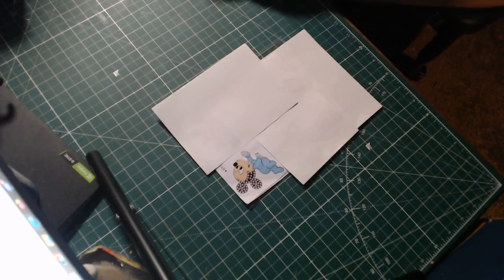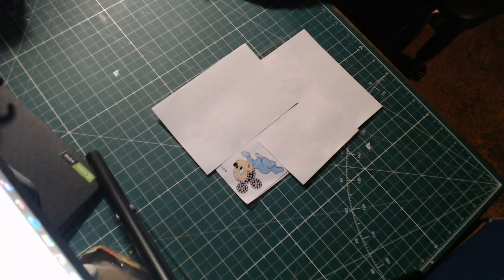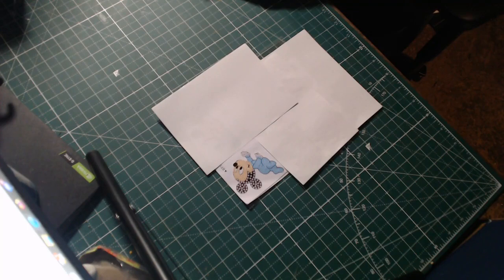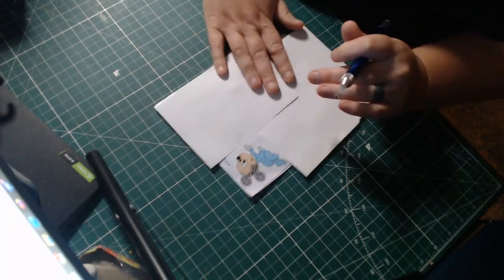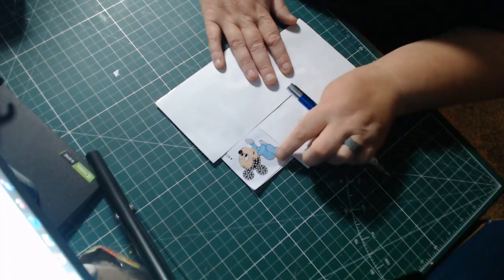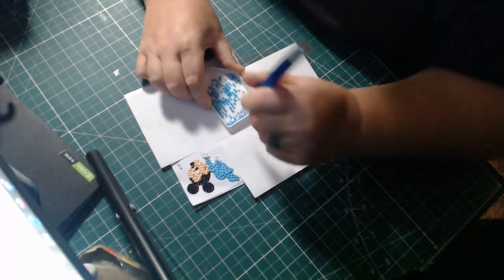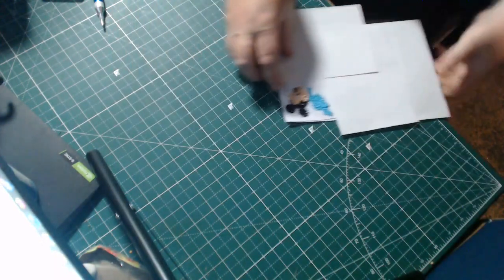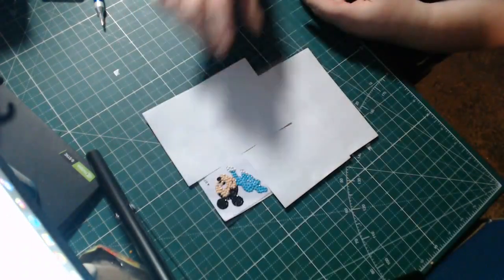baby Disney diamond dot stickers series